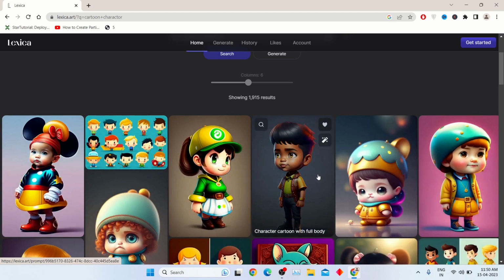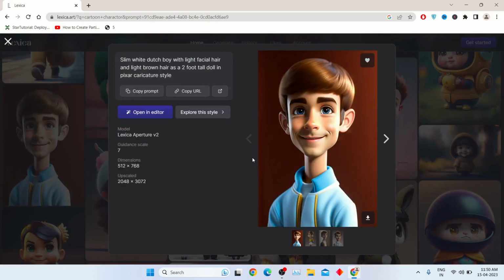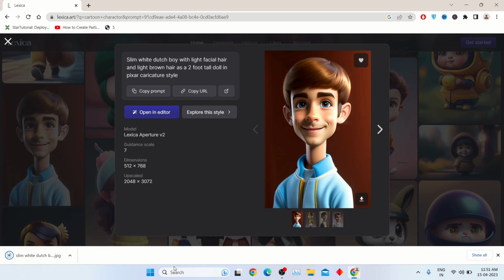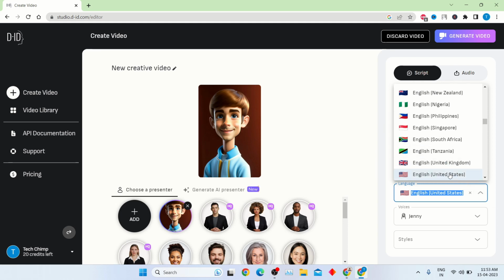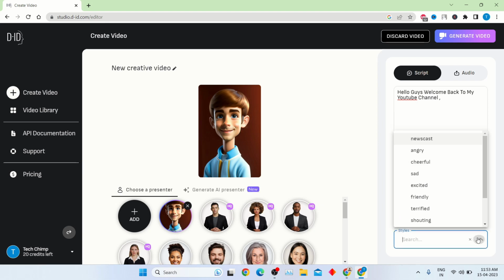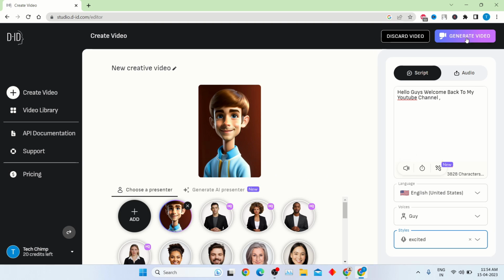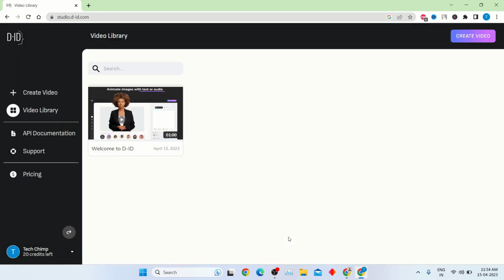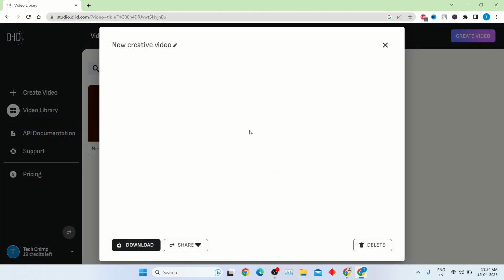How To Create Animated Video With AI | Create Ai Video From Text | AI Animation Free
Looking to create animated videos with AI? Look no further than this ultimate guide to mastering animated videos with AI. In this video, we'll show you step-by-step how to create stunning animations that will capture your audience's attention.
Tools i will be using in this process-
Lexica.art and
D-ID